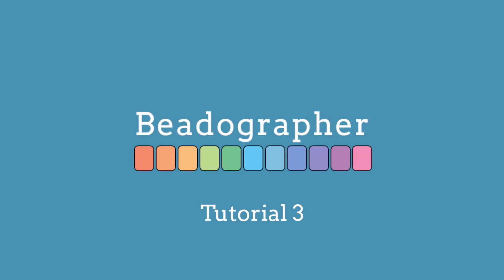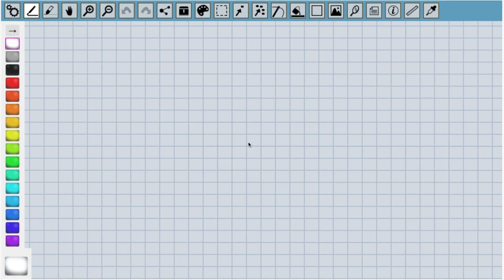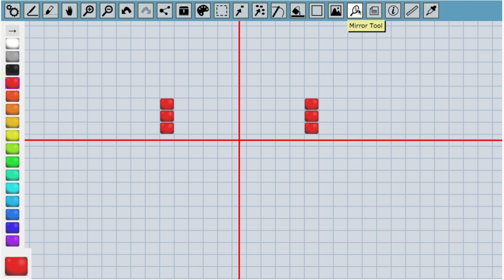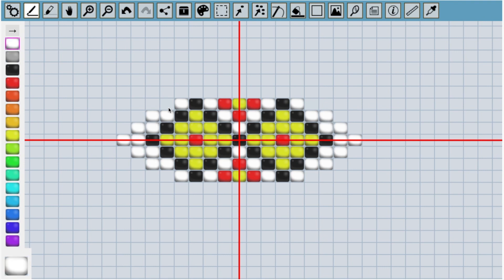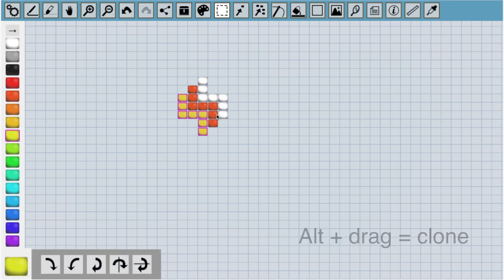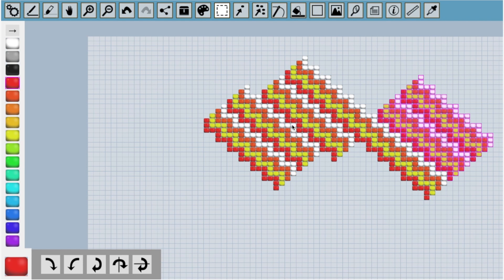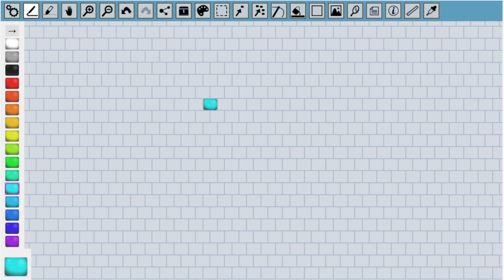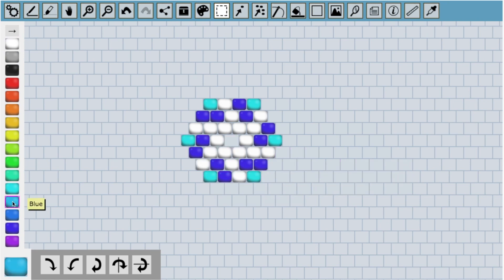ARCHIVED: Beadographer Tutorial Part 3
Beadographer is a web app that lets you design beading projects. Learn more and try out the tool at beadographer.com.